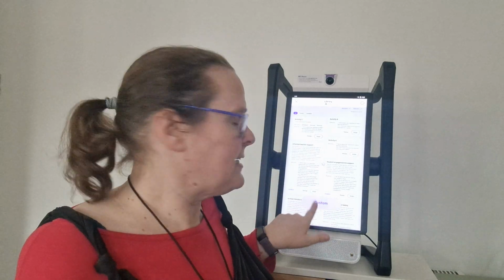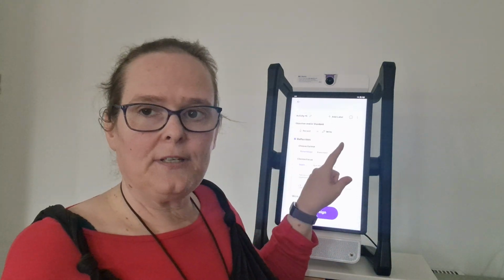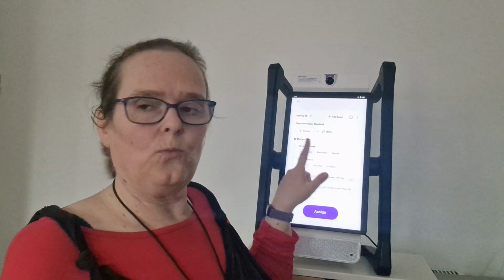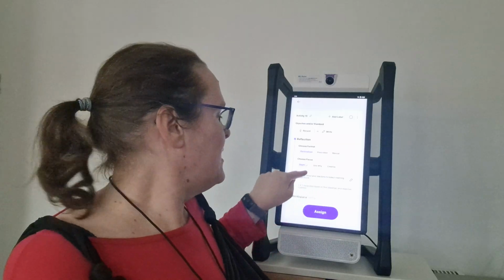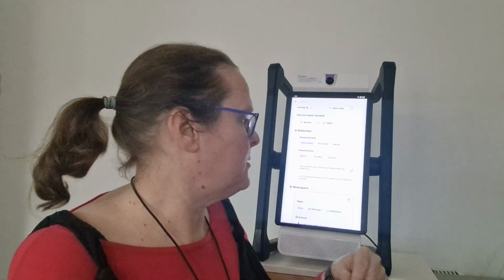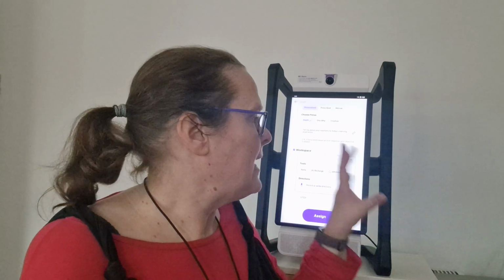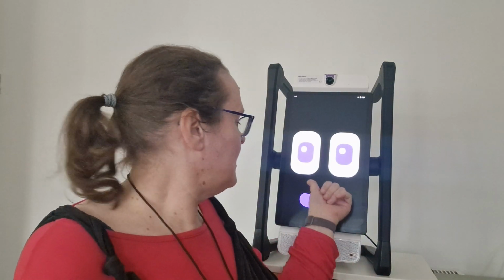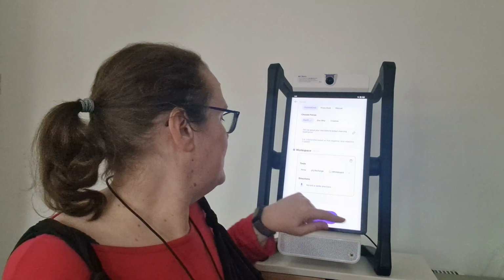M2 by Swivl - an exploration (Video 2/3)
I have been trying out the M2 from Swivl to find out all about the functionality and the AI capabilities. This second video looks at using M2 to set tasks for students for class work activities or homework/independent tasks.